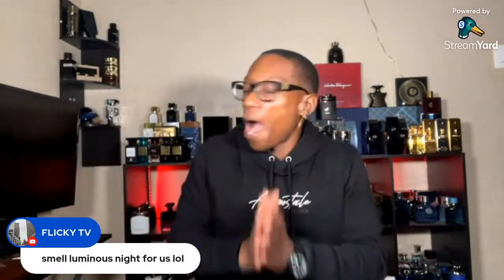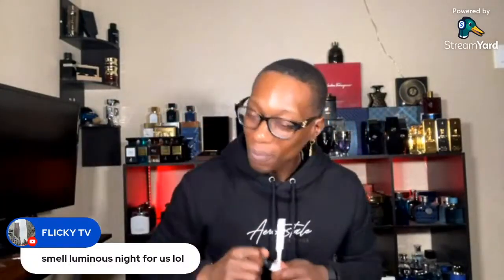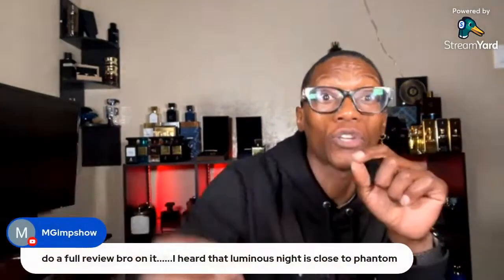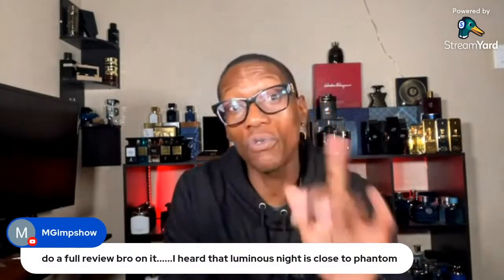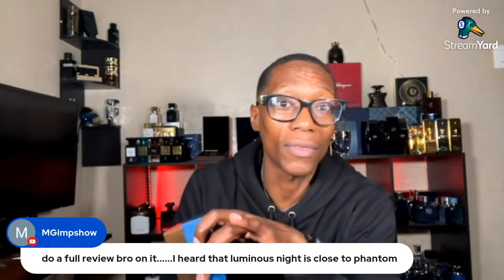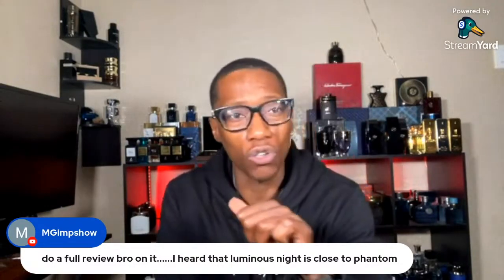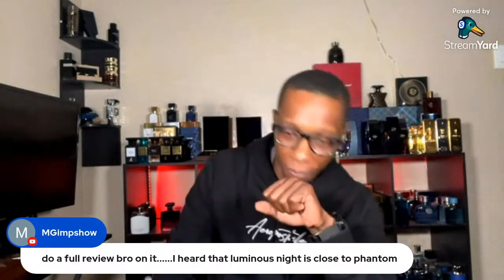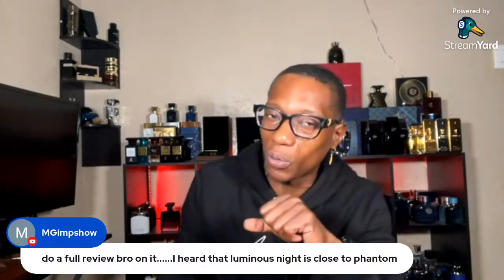SO THIS IS IT 🤔?!?! | Dolce&Gabbana The One Luminous Night 🔥| First Impression| Mens Fragrance